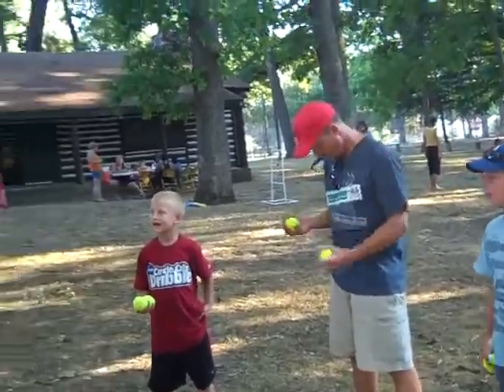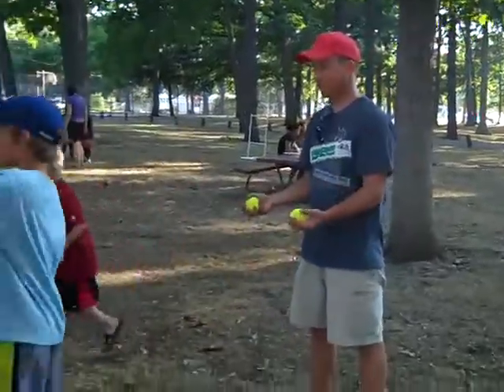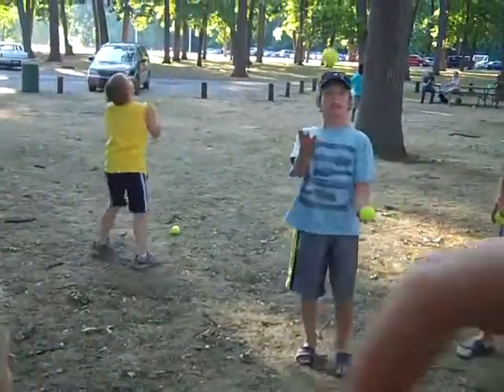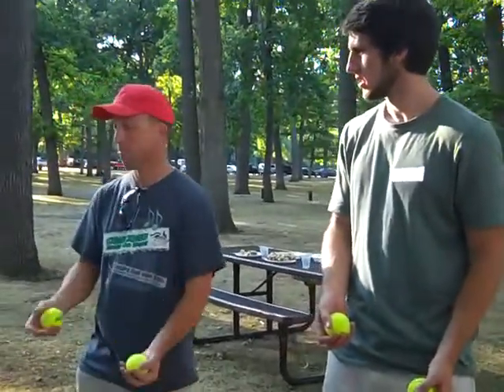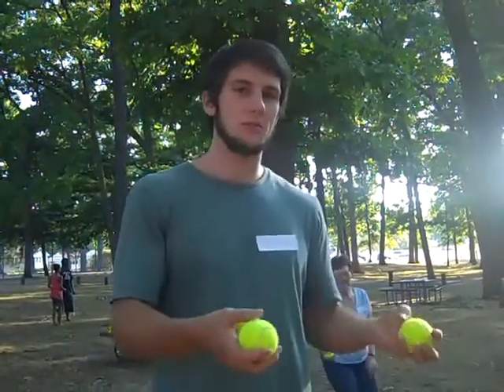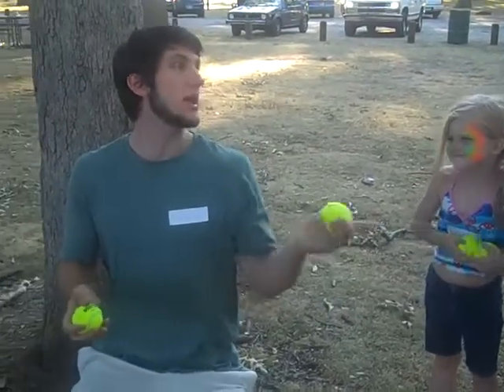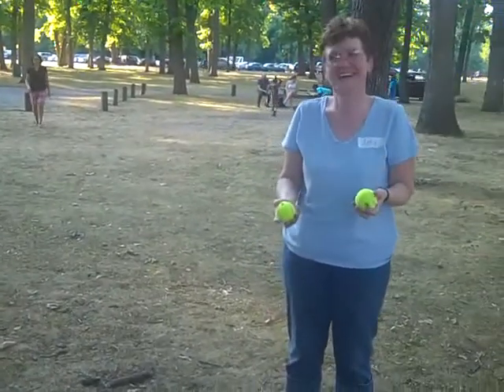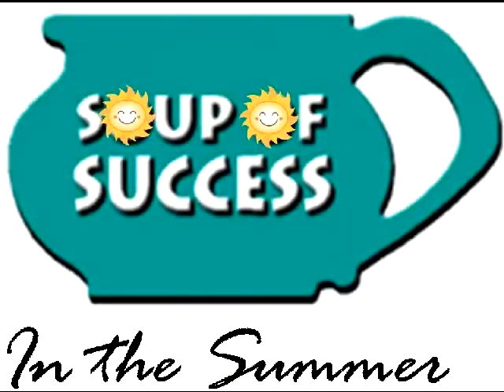Beginning lessons from Juggling James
Soup of Success in the Summer presents beginning juggling lessons by Juggling James. Enjoy and good luck!